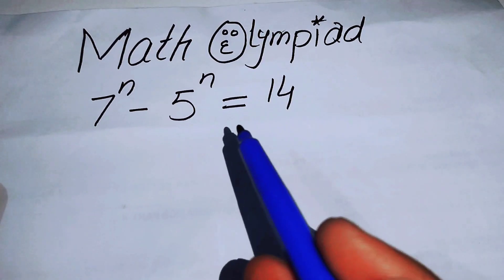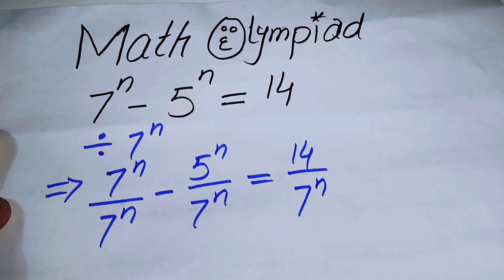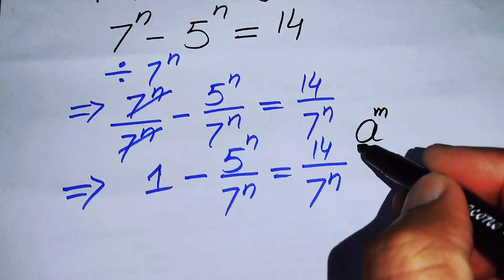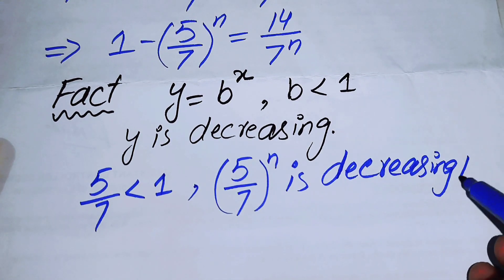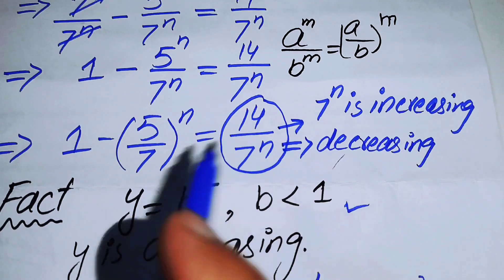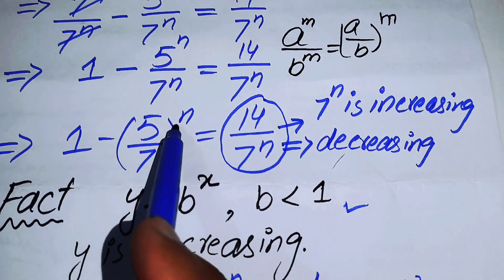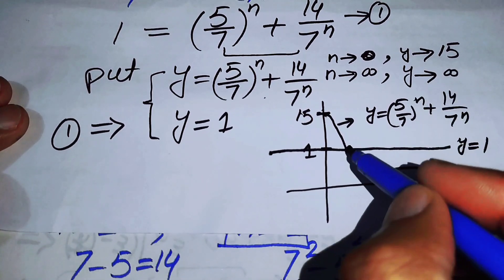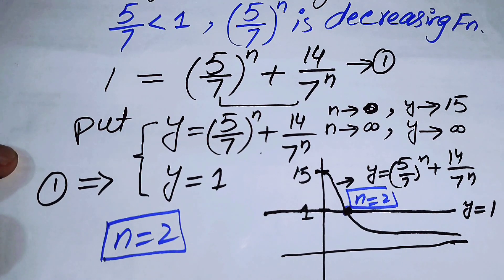A Good Math Olympiad Algebra Equation | Math Olympiad Questions | Beautiful Exponential Equation